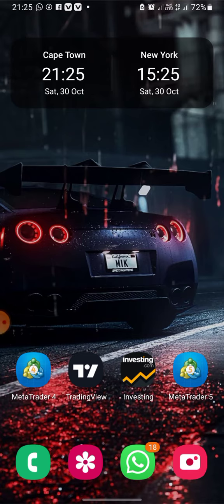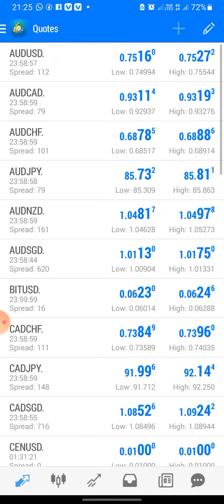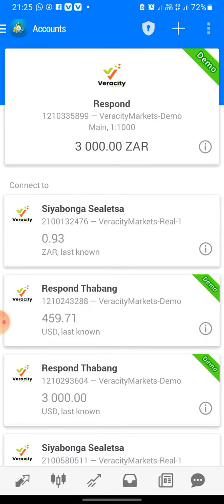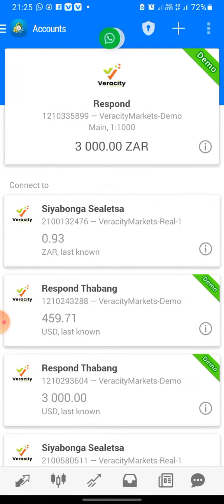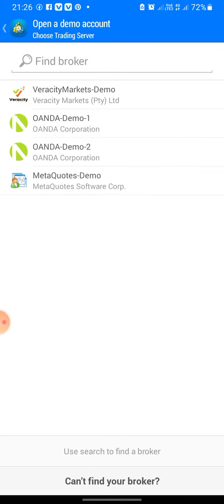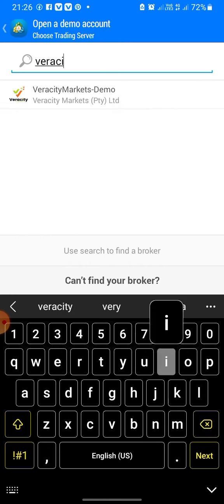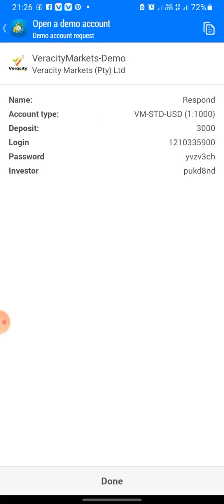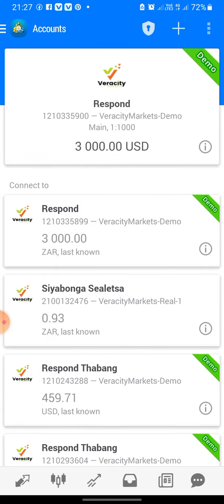Trading forex for beginners ( how to open a demo account for practice)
beginners i prefer you start on a demo account to practice and make improvements or to train your eye to see the price .